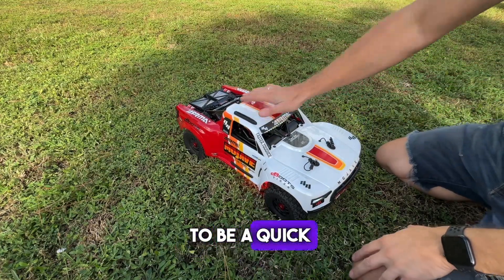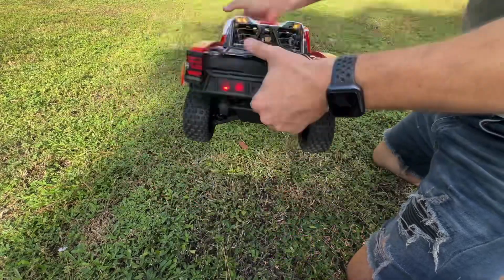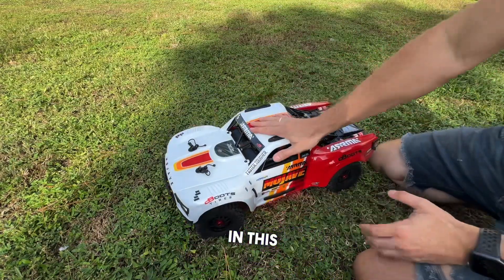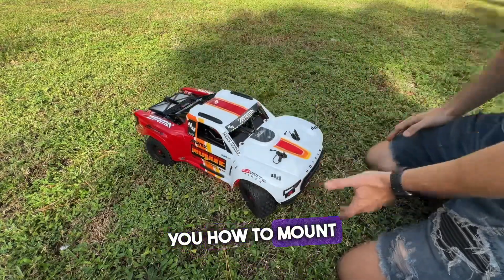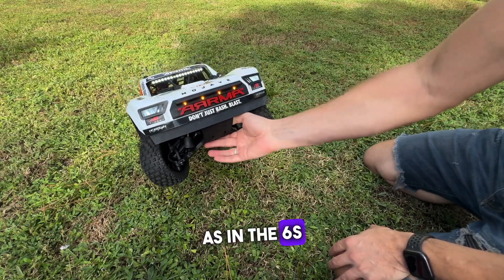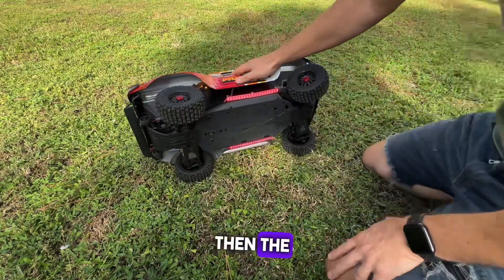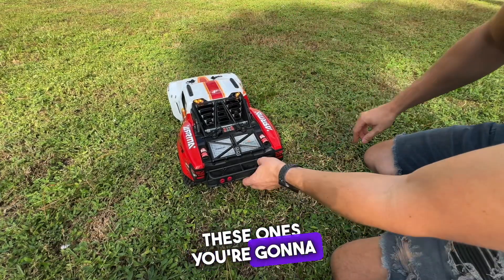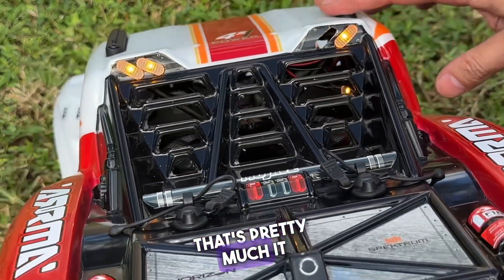Arrma Mojave 4s 2023 light kit quick overview